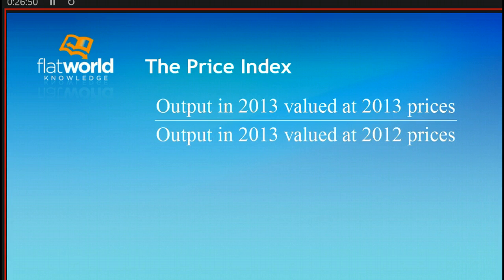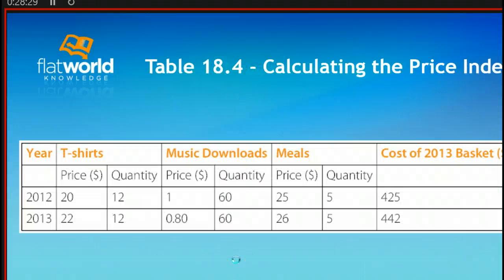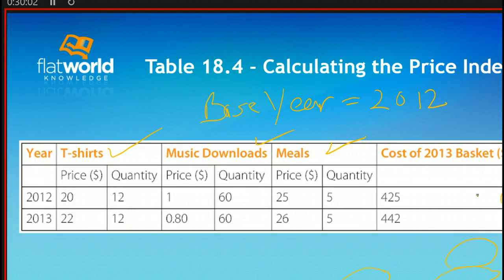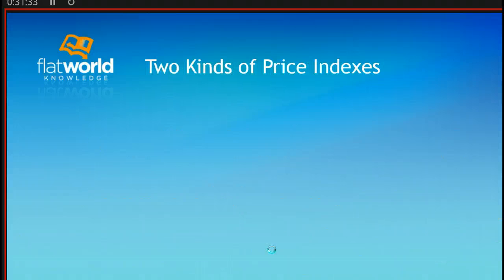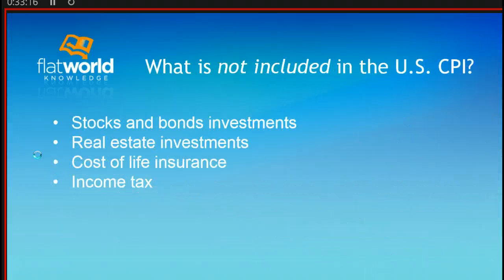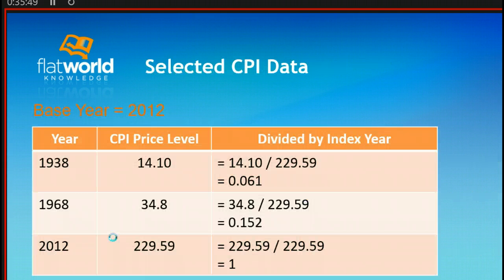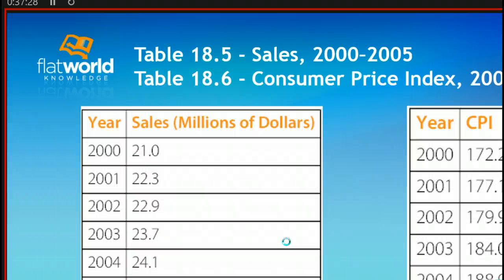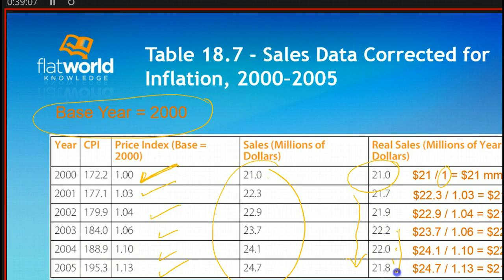Chap 18 Part 2